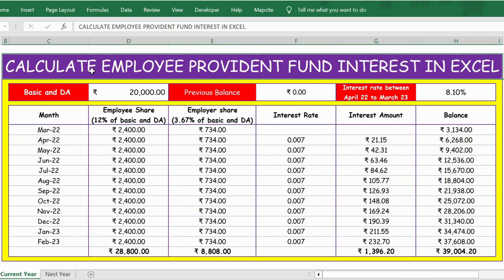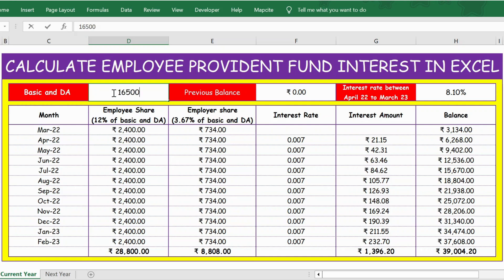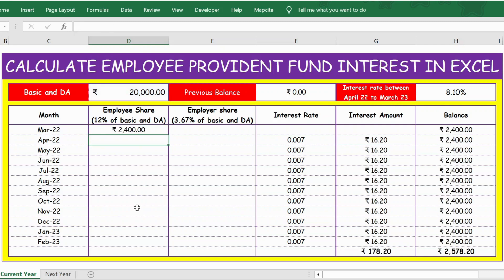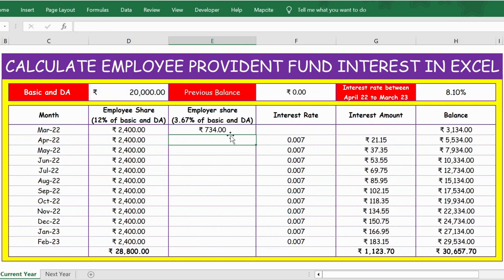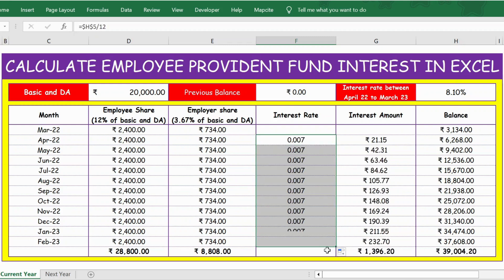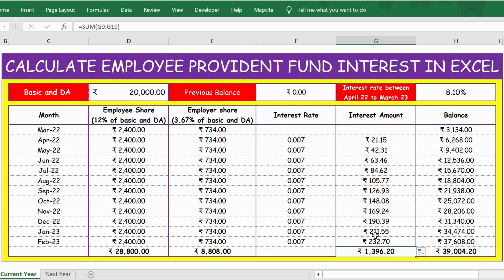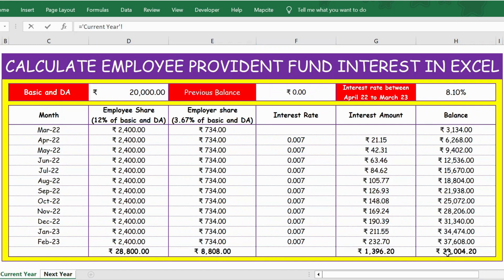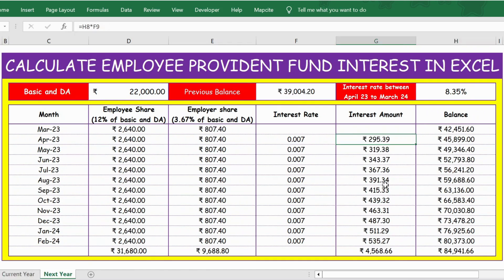How to Calculate Employee Provident Fund(EPF) Interest In Excel - PF calculation in excel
Employee provident fund
PF interest calculation
PF interest calculator

You can download the file as per the below instructions.

Once file is open, go to file option, then download, then Microsoft Excel (.xlsx)

Employees’ Provident Fund or EPF
The Employees’ Provident Fund or EPF is a popular savings scheme that has been introduced by the EPFO under the supervision of the Government of India.

The employee and employer each contribute 12% of the employee's basic salary and dearness allowance towards EPF. The current rate of interest on EPF deposits is 8.10% p.a.

 The accrued interest on the EPF is tax-free and can be withdrawn without paying for the same. Employees avail of a lump-sum amount on their retirement, which is inclusive of the accrued interest.

How To Calculate Service Level Agreement(SLA) in Excel - Turn Around Time(TAT) & Quality
PF interest rate हुई 5 सालों में सबसे कम | EPF interest calculation with full information
EPF Excel Calculator| Employee Provident Fund| How to Calculate EPF interest with EPF interest rate
How to calculate PF interest in Excel | EPF interest calculation in Excel
How to Calculate EPF interest in FY 2021-22 | PF interest calculation process step by step
important PF interest Rules | EPF Interest Calculation
EPF Calculator Online | Calculate Total Funds in Provident Fund with Interest
How To Calculate PF Interest | PF amount Step By Step Interest Calculation | EPFO Amount Calculation
PF ESI Calculation Kaise Kare 2022
PF Calculation in Excel
EPF (Employee Provident Fund) will give you salary after RETIREMENT
How to Calculate PF Interest | EPF Interest Calculation in Tamil
PF Me Interest Kitna Milta Hai | PF Me interest Kab Milta Hai | How To Calculate PF Interest Rate |

ms excel
excel tutorial
excel formulas
microsoft excel (software)
learn excel
microsoft excel
Excel world
excel movies
excel vba
excel macro
excel tutorial
microsoft excel
excel
how to use excel
learn excel
excel 2019
excel training
excel course beginner to advanced
excel 2016